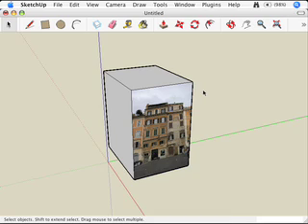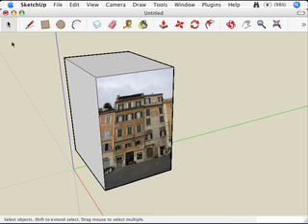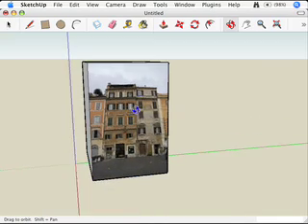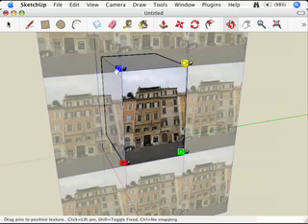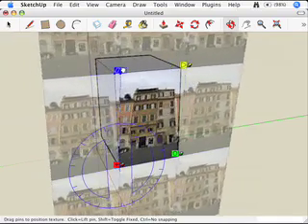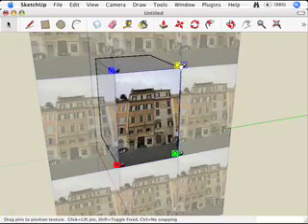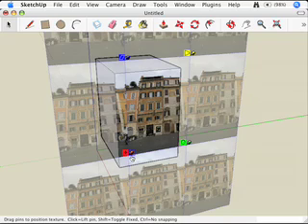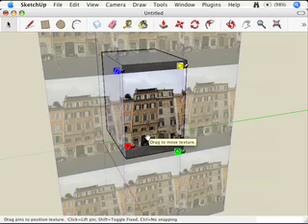SketchUp: Moving, scaling, rotating and distorting textures